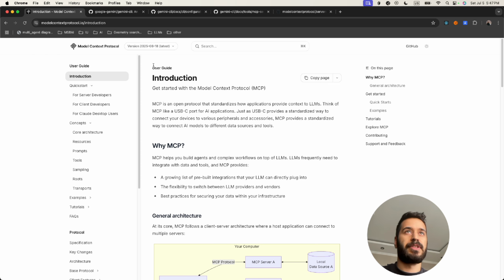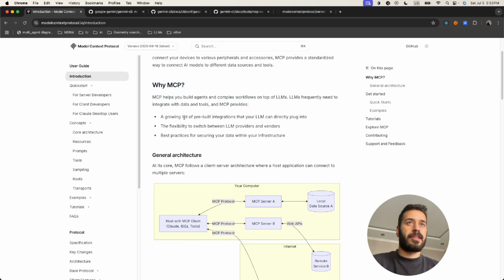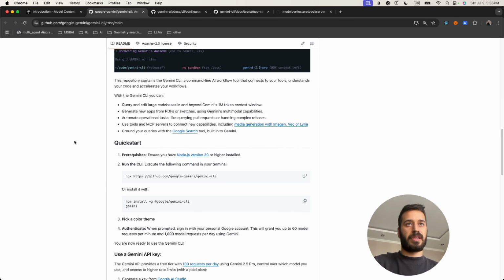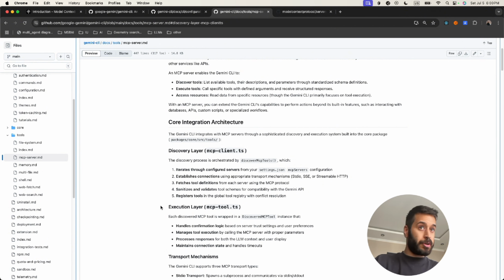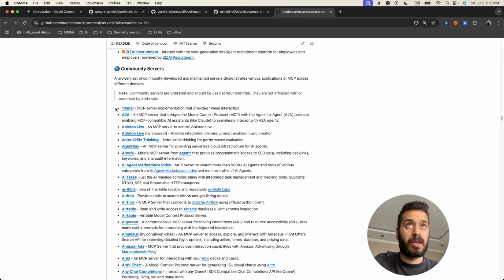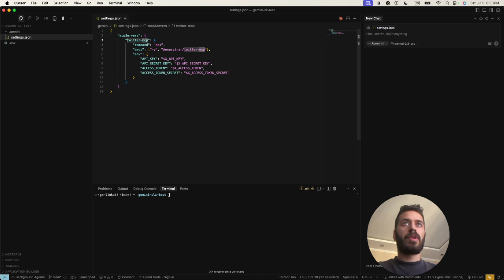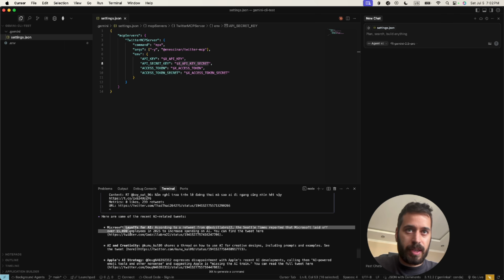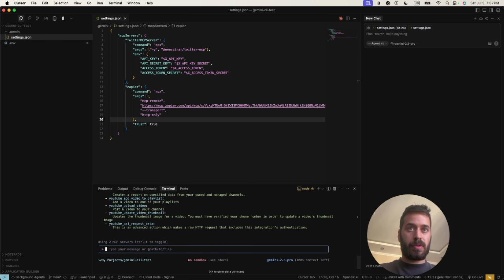MCP Explained in 15 Minutes: A Practical Guide with Gemini CLI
This might be the last guide you need on the Model Context Protocol (MCP). In this practical tutorial, I'll explain exactly what MCP is and show you how to use it with a powerful AI agent using the Gemini CLI. I'll go hands-on with multiple MCP servers to show you why this is a game-changer for AI development and how it's replacing the need to code custom agent tools from scratch.

If you’re new to my channel, my name is Hussein Younes. I'm passionate about Artificial Intelligence, AI agents, and cutting-edge technology. I create content to help you understand and leverage AI agents and other AI innovations in your projects and daily life.

A Bit About My Journey:

- Early Passion: My fascination with technology and AI began at a young age.
- Education: Studied Computer Science in university, focusing on AI and machine learning.
- Projects: Developed tens of innovative Machine Learning and AI project, and achieved top 3% on Upwork.
- Professional Growth: Founded findar.ai, aiming to push the boundaries of AI agent capabilities.
- Sharing Knowledge: Started this channel to empower others with the tools and understanding to leverage AI in their own projects.
- Today: Committed to continuous learning and helping build a community passionate about the future of AI.

To all the innovators and learners out there, we're each crafting our own unique stories. The challenges we face only make our journeys more compelling.

Whether you achieve remarkable outcomes or gather epic experiences, both are victories worth celebrating.

Keep pushing forward. Let your curiosity overcome any obstacles.

Hussein
⏱️ Chapters:
0:00 Introduction
0:13 What is MCP?
4:04 Gemini-CLI MCP Client
7:34 Selecting an MCP Server
8:48 MCP Server #1
12:59 MCP Server #2
14:55 Conclusion

It means a ton, and really does help out so much.